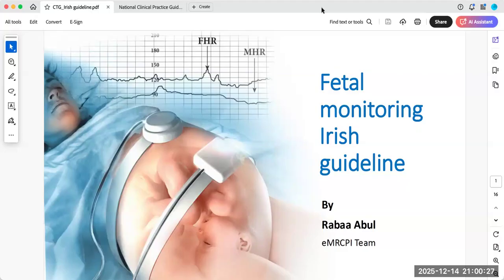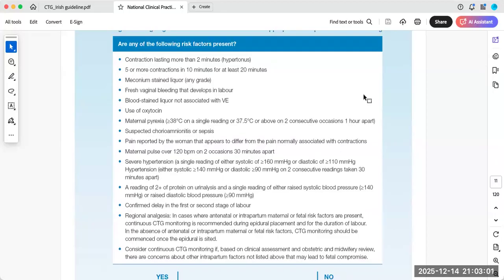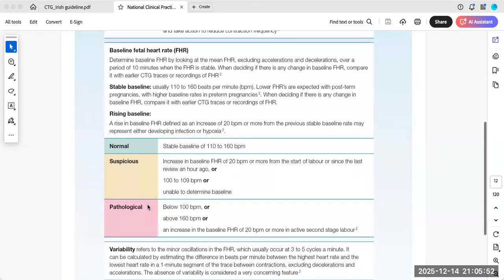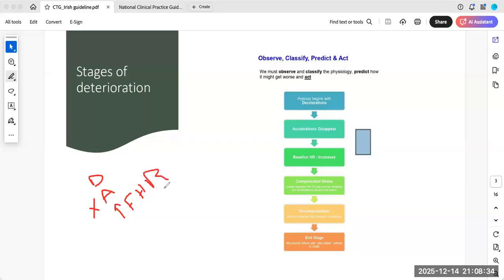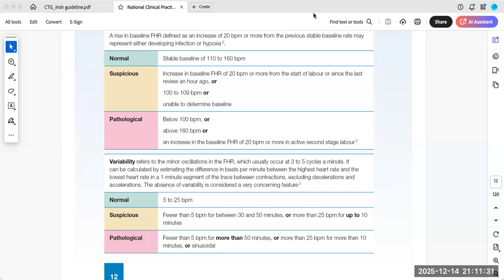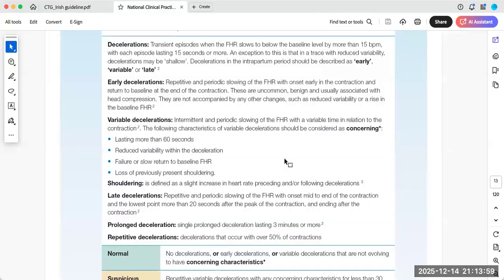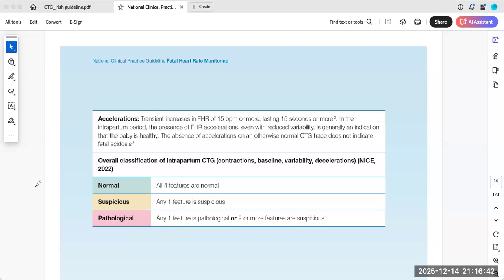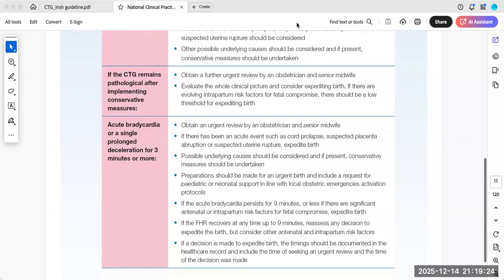Quick review of the Irish guideline Intrapartum Fetal monitoring 2025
🔥 Fast Track MRCPI – March 2025 🔥
Get fully exam-ready in the smartest, fastest way!

✨ What’s included?
✔️ Live interactive sessions
✔️ Recalls from 2015–2025
✔️ Premium quizzes & recalls group
✔️ Full mock tests
✔️ Updated RCPI guidelines
✔️ Guidelines summaries
✔️ TOG summaries
✔️ Tips & tricks notes
✔️ Treasure boxes for final revision

💥 Friday Offer 💥
💰 Only $125 instead of $225!
⏳ Offer valid for 48 hours only

👩‍🏫 Mentors:
Rabaa Abdul – Nada Ahmed
👩‍🏫 Educator:
Divya Alamelu

🔥 Don’t miss your chance — secure your spot now and fast-track your success!